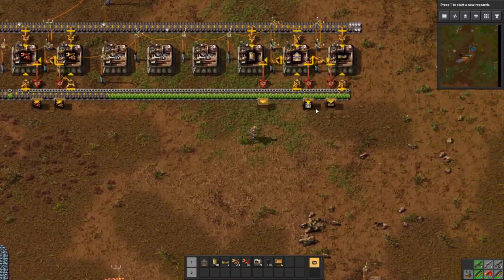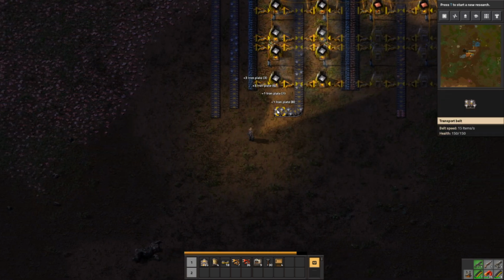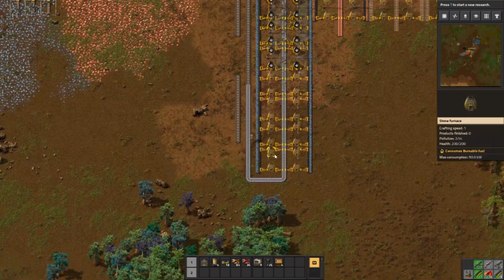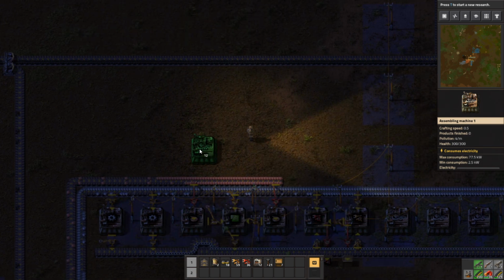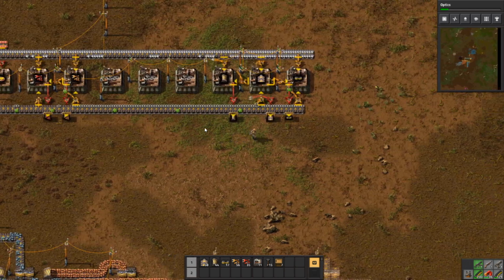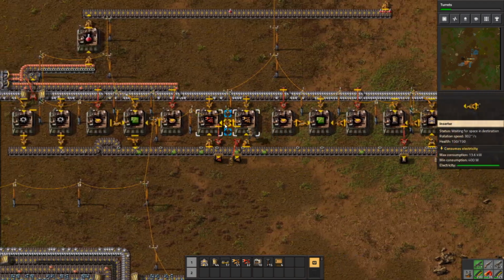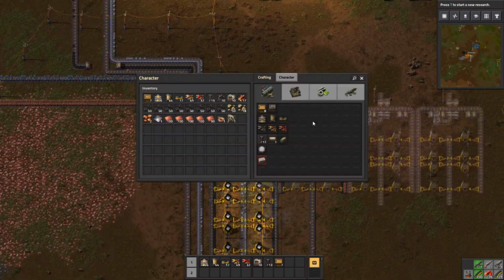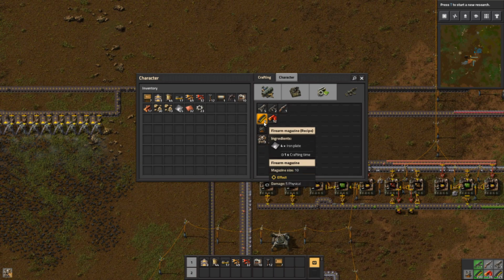Factorio For Beginners - 005 - Let There Be Light (And Guns!)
Come along with me as I detail (hopefully) every single thing you can do in Factorio with a focus on explaining to beginners.

In this episode I set up copper smelting, expand iron smelting, fail to math, set up science in a bit more permanent place, and install lights in a lot of places so we can see at night. I also set up a few turrets to protect from our nearest neighbors.